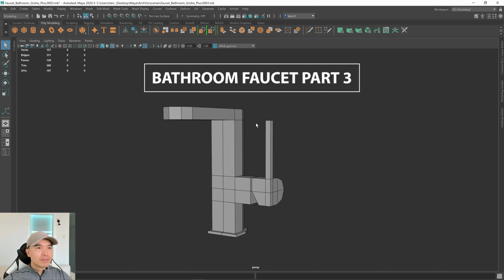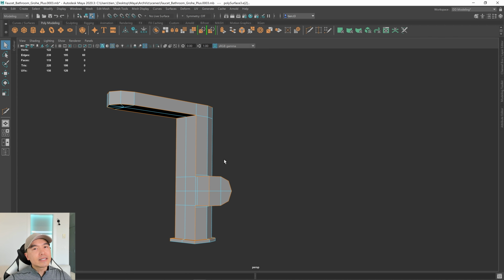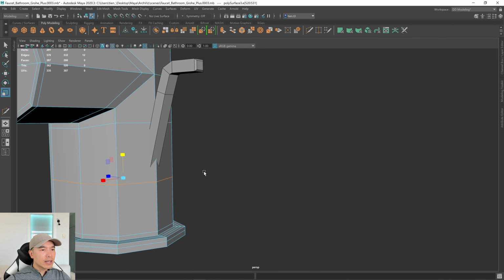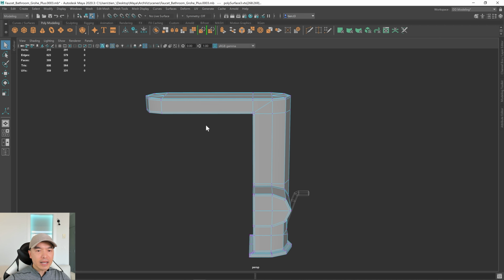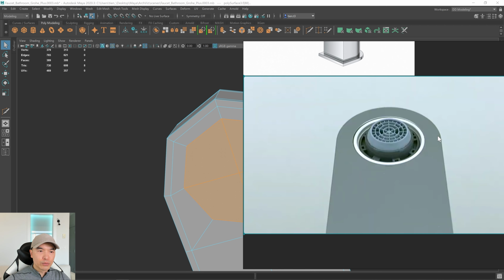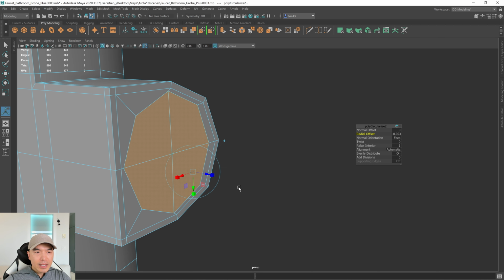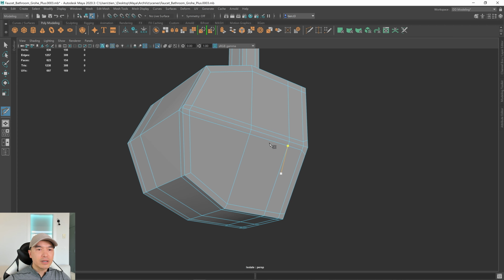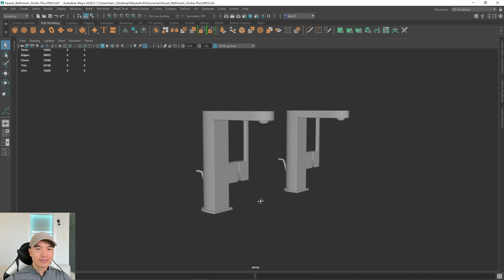How To Model A Faucet In Maya | Part 3 Modeling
In part 3 of How To Model A Faucet In Maya we will finish modeling the bathroom faucet. This tutorial is part of the ArchViz Series.